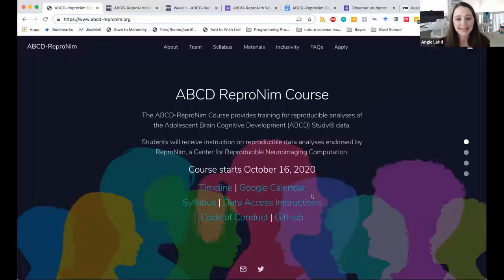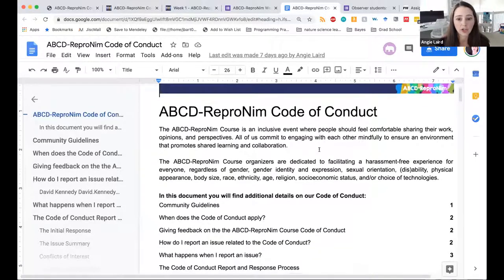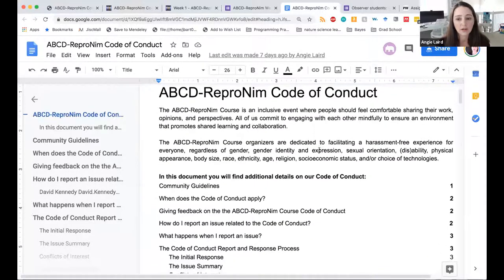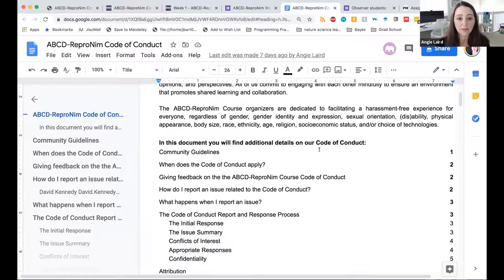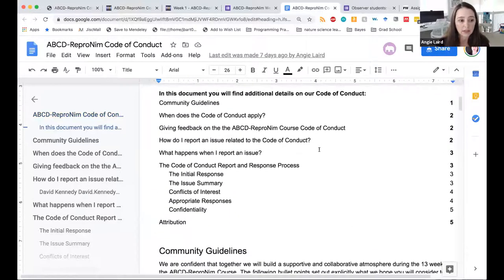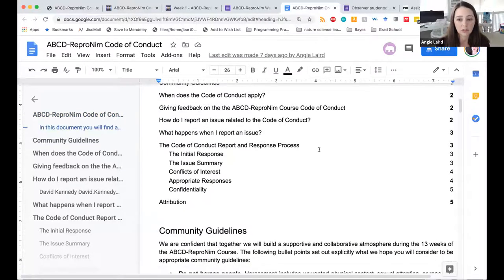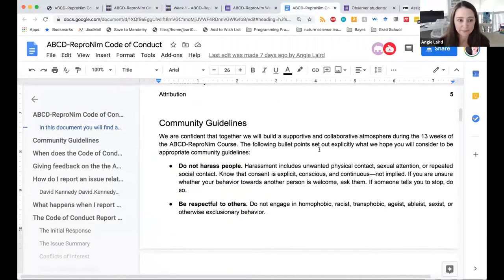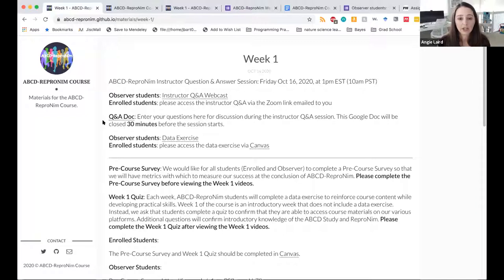Week 1 Instructor Q&A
Week 1 Instructor Q&A Webinar
Panelists: Drs. Angie Laird, David Kennedy, Satra Ghosh, JB Poline, Jessica Bartley, and ABCD-ReproNim Teaching Assistant Liza Levitis
Questions and answers asked during the Webinar can be accessed

Contents:
0:00 - Course Introduction

21:45 - Why do reproducible tools predominantly use Python? Are equivalents in R also being created?

24:56 - What are the downsides to using open-source analysis programs (if any)? Criticisms? Places for improvement?

26:40 - Do you think cognitive neuroscience should abstain from small-N studies because of their lack of power, or could they still be valuable (for exploration and meta-analyses) in the future when we fix the issues of transparency and publication bias?

28:45 - Is there perhaps a danger in focusing on reproducibility in a vacuum, i.e. without consideration of correctness. We could end up with reproducibly incorrect findings, what gets measured is what improves. Recent machine learning competitions have been based on Atlas’s that any competent anatomist quickly realizes are of horrid quality and it is well known that most  nonlinear warp algorithms do not align cortical gray matter with one exception (CVS), but anatomy is hard and most people hate it so they focus on the parts they like such as writing more computer programs.

32:15 - In open datasets different people can test many different hypotheses without correcting for the number of statistical tests performed by others before, do you think this could lead to an inflated type 1 error rate? If so, would this lead to some sort of dataset decay?

35:42 - The ReproIn gt BrainVerse gt NICEMAN gt NeuroBlast pipeline seems like it has potential to be a challenging data engineering problem if one is attempting to implement the approach in their lab. Is it best to try and establish this on our own as scientists or consult the imaging center we collect our data from? Thanks!

39:10 - What is the last day to gain access to the ABCD data set to participate in project week?

41:35 - Will there be opportunities for TA’s to give feedback on project topics for project week?

42:45 -  In the overview video and papers it states that protocols will evolve as the cohort matures. Are these changes in protocol comparable to previous? i.e. if a protocol changes as the age increases, is it comparable to previous years for longitudinal analysis? What exactly shifts as the age increases? Is there something we should keep an eye out for? And also in respect to changes in protocols as issues arise. Thanks!

46:15 - I am aware that there is a scanner difference between sites, but until I listened to Dr. Kennedy’s lecture, I didn’t know operating systems could affect brain volume calculations. Do we know what operating systems generated the brain volumes? Is it only one site or multiple? Thanks!

48:40 - In project proposals, what are concrete ways of indicating that you will focus on reproducible methods?

49:07 - What computational techniques will we learn to analyze our data? Will these be specific to longitudinal data?

50:35 - Will we also be learning how to analyze neuropsychological/demographic data as well? :)

51:15 - Will we be able to see the correct answers for the quizzes after they’re due?

51:35 - When is each quiz due?

52:25 - Is the genomic data available to us? If so, how do we access it?

53:30 - Do you have any suggestions for how observer students should download and analyze data if not on the Jupyter node?

55:15 - Were pain related measures collected in Year3? Would we have access to it by March 2021 or earlier?

55:50 - I have more questions about data decay and practical steps to tackle this, if not today, will this be part of what we do in this course or talk about more (e.g., will we be practicing using sequential comparision correction methods or another option) ?

57:05 - Does testing sensitivity to measures within ReproNim help with the generalizability concept and the ability to create a spectrum for a biomarker of interest to understand how a smaller subset could behave based on the generalized results established in a larger sample that is more representative of the heterogeneity of the real world?